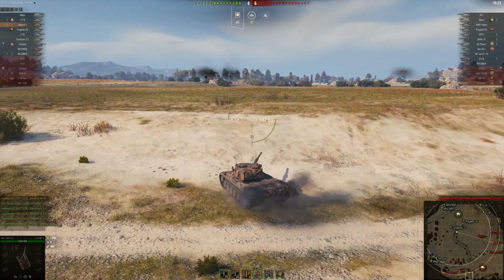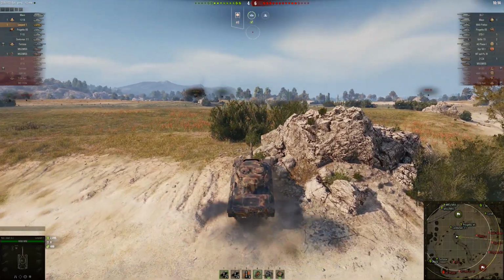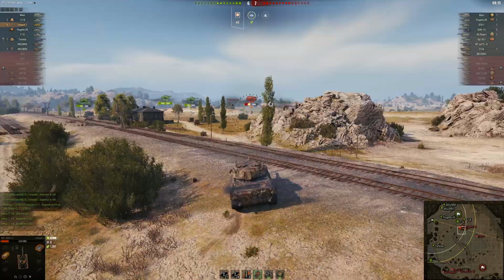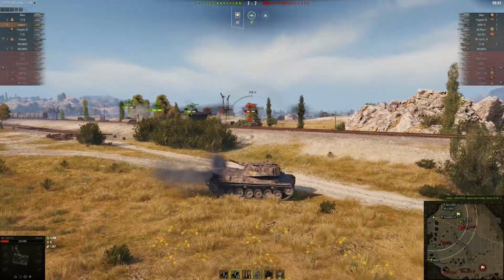"Re-learning" World of Tanks - Leopard 1 Commentary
First commentary I've done in a while, hope you guys enjoy it and hopefully the audio is okay.  Any feedback is welcome!

I'm going to try to post these commentaries somewhat regularly - I have at least one other Leopard 1 replay that I want to commentate over so that will be up on the channel some point soon.  Otherwise I still have some old clips that I'd like post so expect to see some more of that in the next few days.